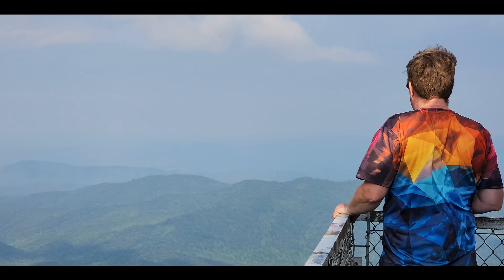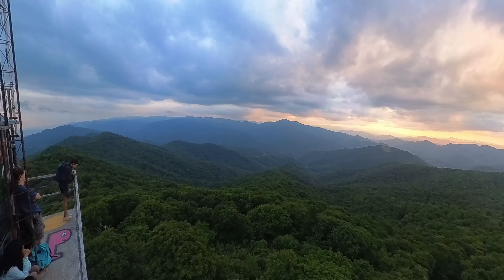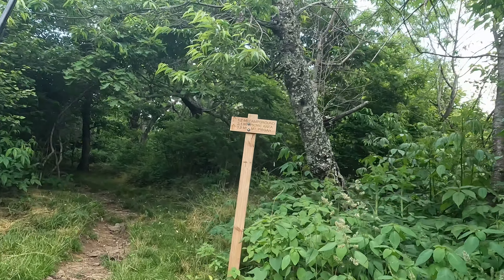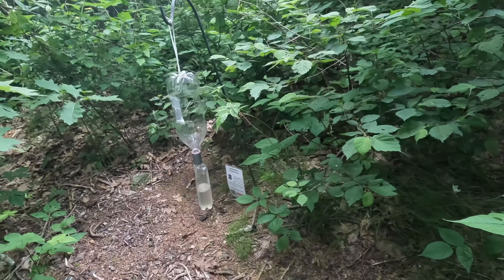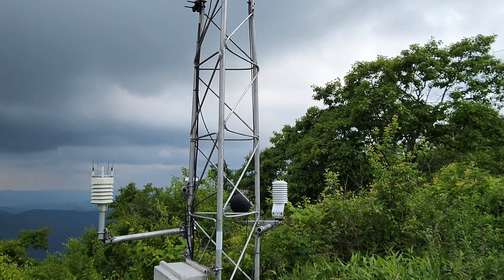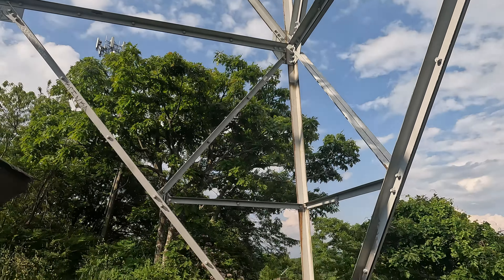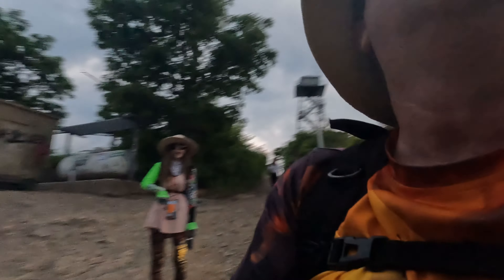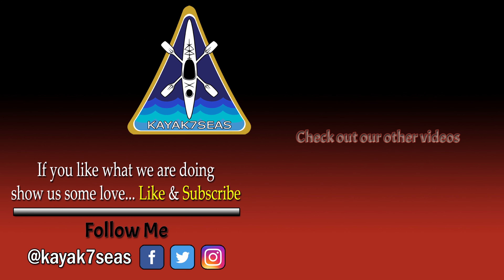Sunset view from Frying Pan Mountain Lookout Tower: More Trails of the Blue Ridge Parkway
At an elevation of 5,340 above sea level, Located along the Blue Ridge Parkway this 70-foot tower is among the tallest of its kind in Western North Carolina. Constructed in 1941 the tower offered a prime lookout for forest fires for decades, until technology made it obsolete. The tower was decommissioned in the 1990s. This historic structure now stands as an excellent scenic lookout. Join us, for a 1.5 mile out and back hike to Frying Pan Mountain Lookout Tower as we take in the 360 degree panoramic views and enjoy a stunning sunset.

BLRI Film Permit # 2024-167

Eyes of Yours
By Edgar Hopp

Nascency
By Christoffer Moe Ditlevsen

Set Off
By Clarence Reed

I Believe You
By Gavin Luke

Sowing the Summer Barley
By Francis Wells